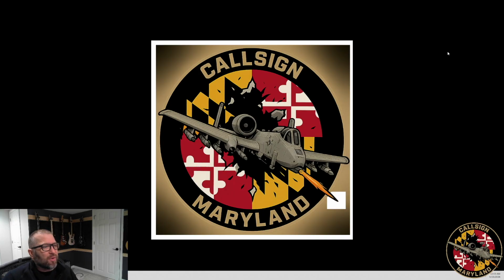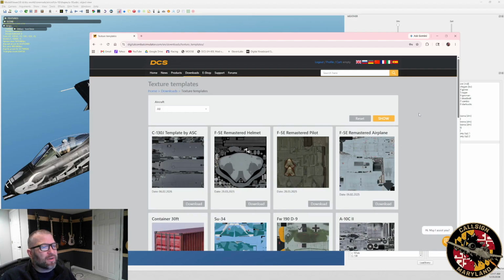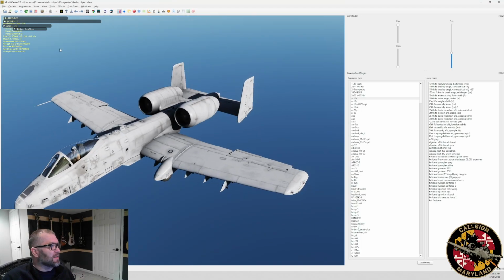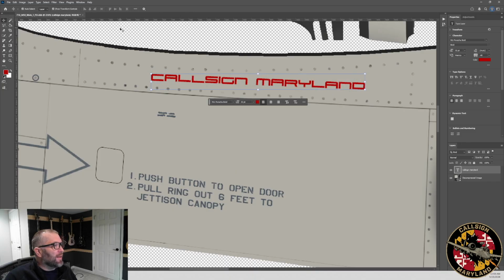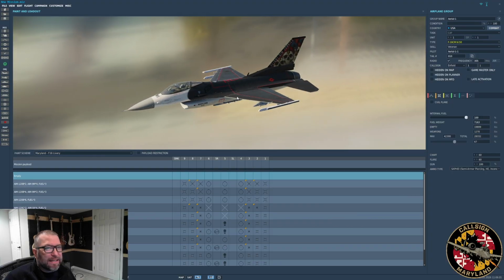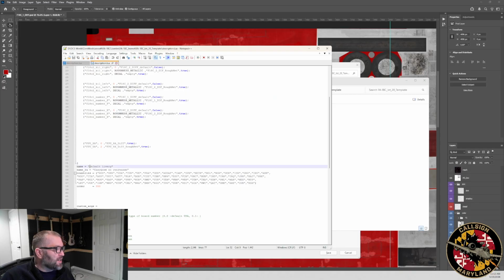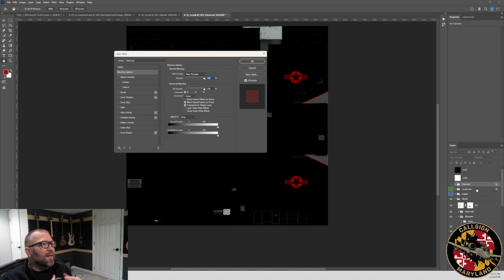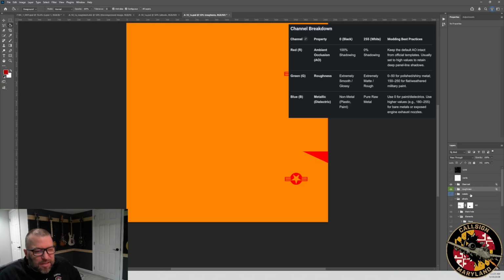HOW TO MAKE DCS LIVERIES: THE COMPLETE GUIDE